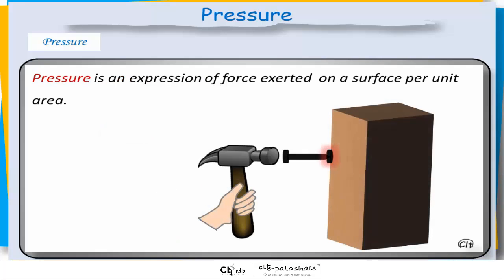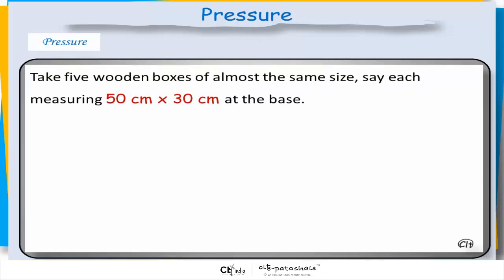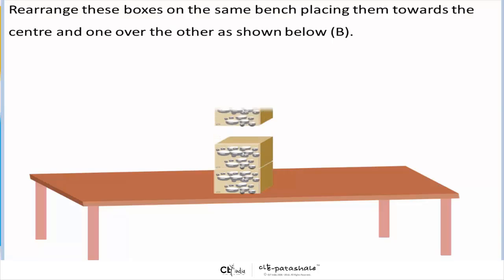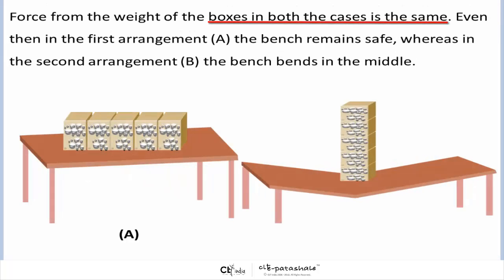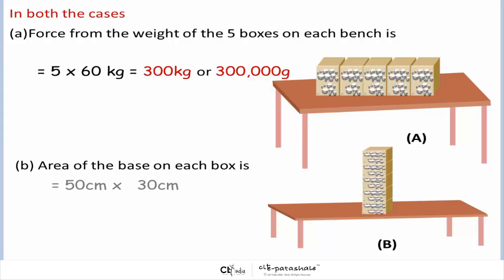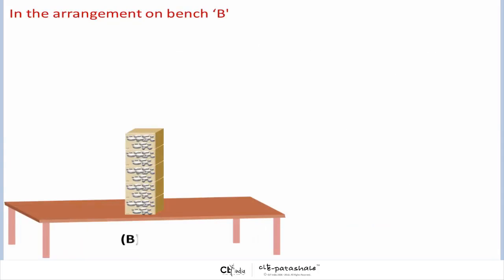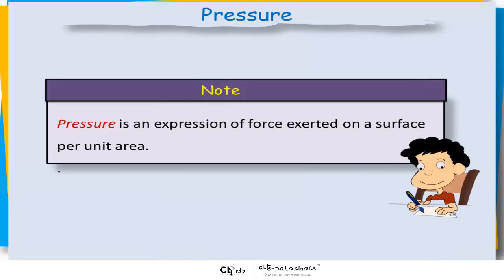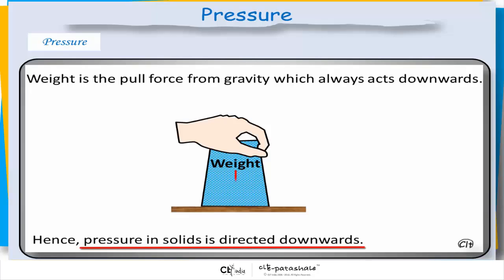1 Pressure and some experiments